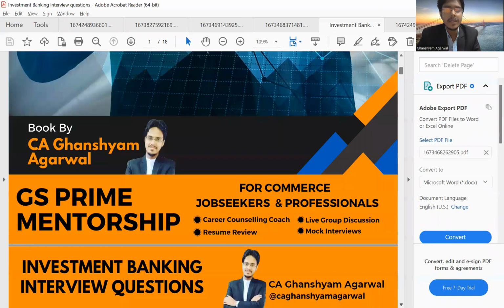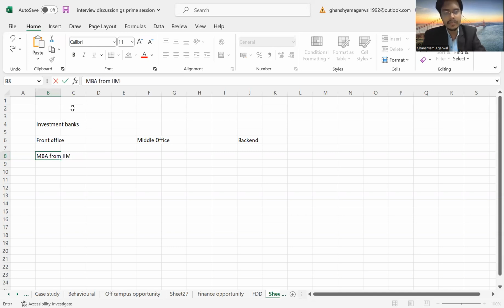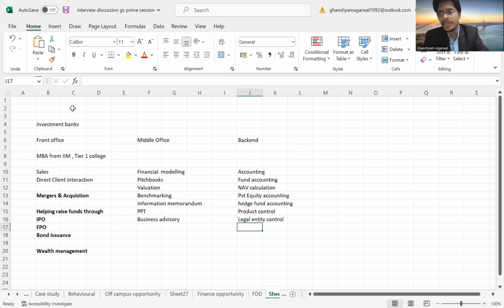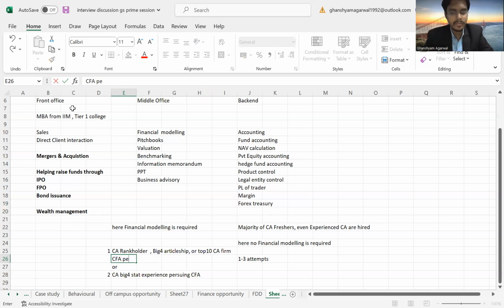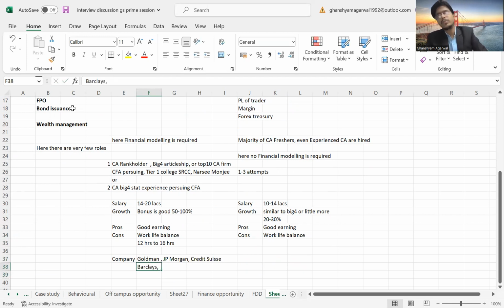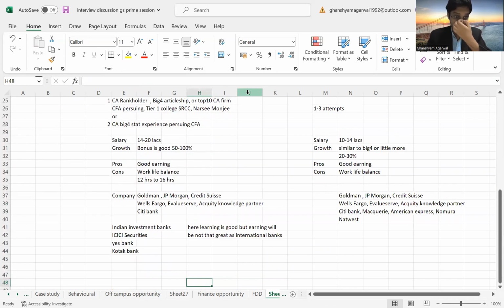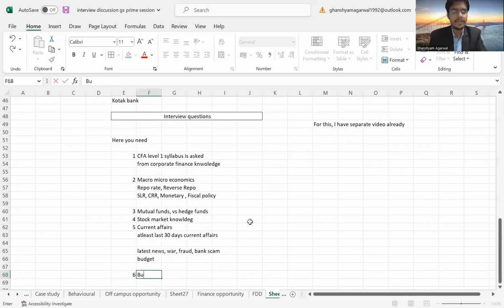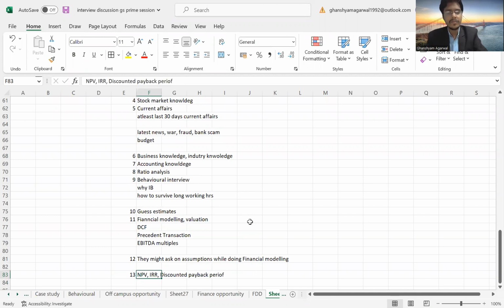Investment banking for CA MBAI How to get into Investment bankingI investmentbanking interview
investment banker kaise bane
investment banking interview questions
investment banking careers
investment banker salary investment banker salary in india
investment banker interview

Finance opportunities for CA

CA Freshers Campus interview Mock revision Practice big4 interview ca mock interview preparation
NOV 22 GS Prime CA Freshers Demo Batch Campus Interview Class

CA Fresher qualified & CA inter Nov 22  Interview Preparation,Campus& offcampus GS Prime Programme
GS Prime career opportunities after ca I job opportunities after caIca ke baad kya kare

1. Career Guidance unbiased with right direction and goal setting as if coming from your own brother and homework given for completion within due dates.
2. Practical training in audit tax finance financial due diligence, transaction  advisory , financial planning & analysis, investment banking domain, transfer pricing, domain etc
3. Resume preparation, linkedin, naukri profile optimisation, monster, and other job portal profile optimisation
4. Placement assistance as we have good contacts with HRs, and employees working in big4 , industry, CA firms, consultancy firms, investment banking firms.
5. Campus and offcampus , company specific interview preparation
6. Life time placement and membership assistance

Separate batch for CA, CMA, CS, MBA Finance & Marketing, Mcom , Bcom, ACCA Fresher , experienced, interns and aspirants.

Pls do check our testimonials videos

Big4 statutory audit webinar demo session

ACCA cleared Risk advisory Grant Thorton & CA Fresher cleared Reliance Retail FP&A interview from Infosys SAP Profile after joining GS Prime

CA Fresher clearing Big4 interview ,Mcom Clearing PWC  SDC and TCS interview and getting 5 x jump in salary within 40 days of joining GS Prime
Free Services :-
📌 In case you are CA, CS, CMA, MBA intern, semi qualified ,fresher , experienced looking for a job in different profiles & opportunity in Big 4s or top 10 CA firms or industry or career counselling or study planning for CA finals & ipcc send us resume at and we will definitely try to help you to best of our ability.

Where we create free interview questions in different work profiles recently asked in big4s & industry , finance, stock market, study tips & strategies for CA ipcc & finals , benefitting job seekers & students.

Job seekers updates , interview questions pdf in diff commerce profile, internship updates, career doubts

spread the reach to other friends as well

We create 1 min reels videos in interview questions answers, stock market knowledge & updates.
We write in fb & twitter :- Motivational , career, life, business quotes.